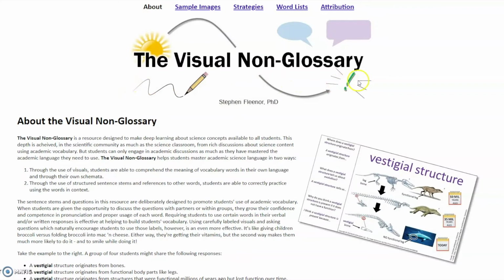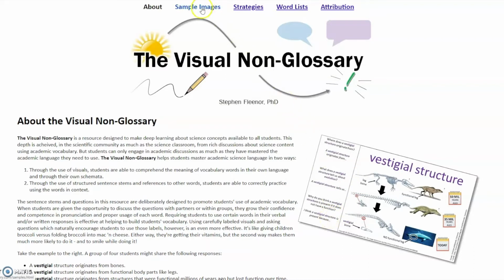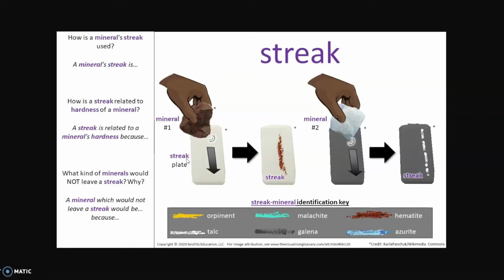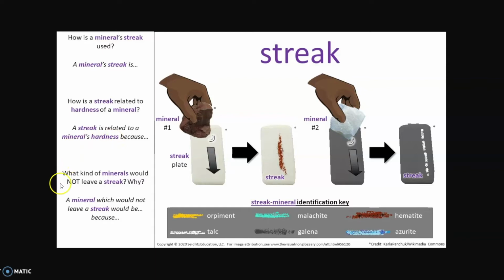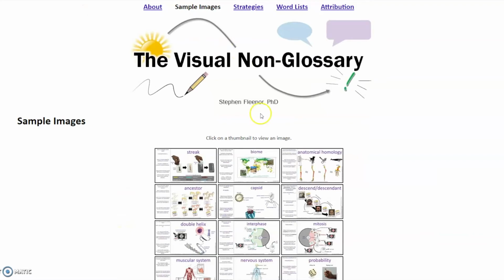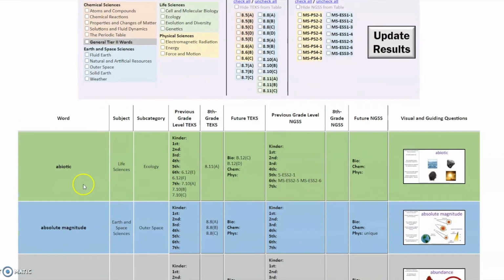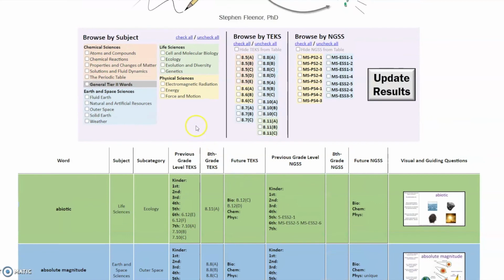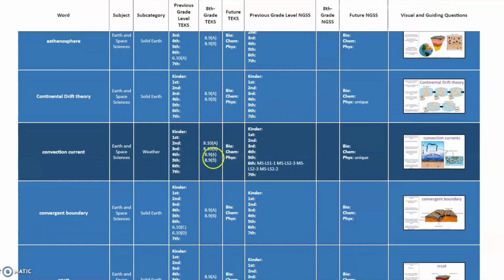Introducing The Visual Non-Glossary!